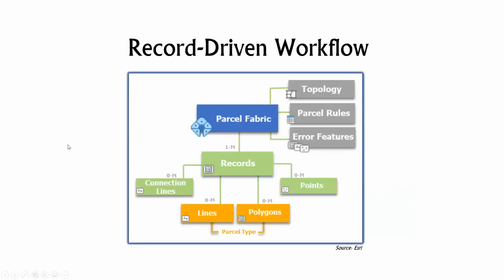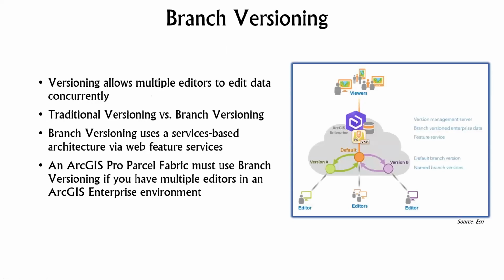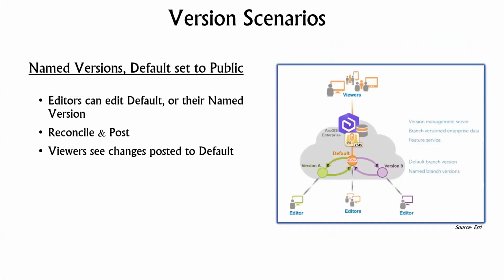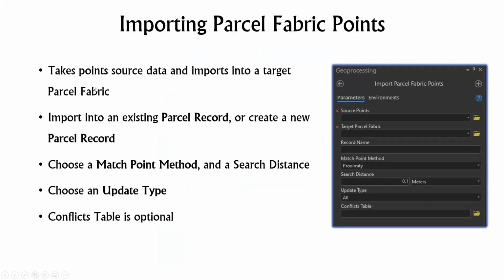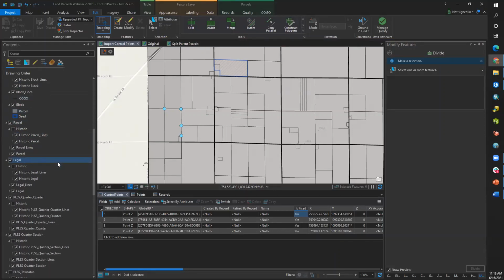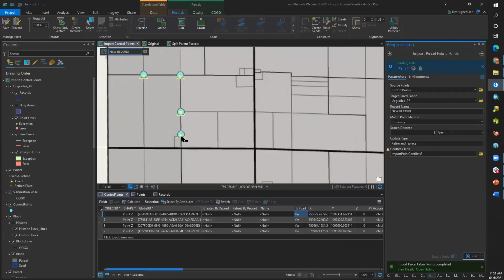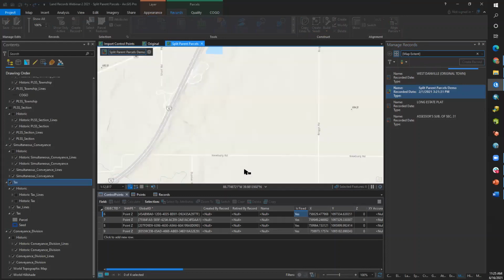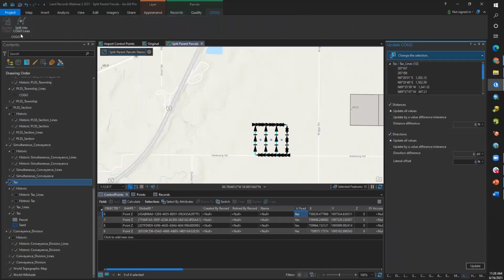Turn Over a New Leaf with the ArcGIS Pro Parcel Fabric: Editing Tips and Branch Versioning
In this webinar, we will continue to explore the Parcel Fabric in ArcGIS Pro. We will expand into more of the parcel editing options and workflows, discuss control points, and branch out with Branch Versioning.

00:00 Introduction
01:05 Review of the Parcel Fabric in ArcGIS Pro
01:58 Record-Driven Workflow
03:02 Software and Database Considerations
03:56 Software and Parcel Fabric Considerations
05:11 Branch Versioning
07:13 Branch Versioning Considerations
08:03 Version Scenarios
09:55 Points in the Parcel Fabric
10:27 Point Feature Class Attributes
11:59 Importing Parcel Fabric Points
12:51 Match Point Method and Update Type
14:44 Demonstration